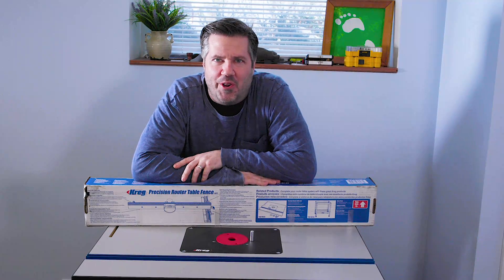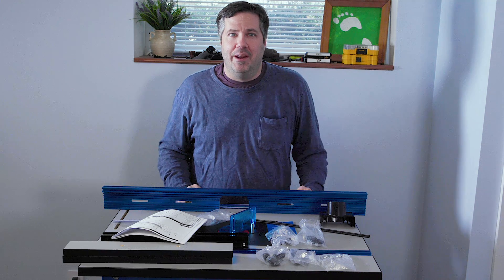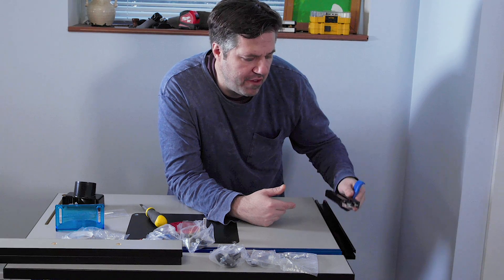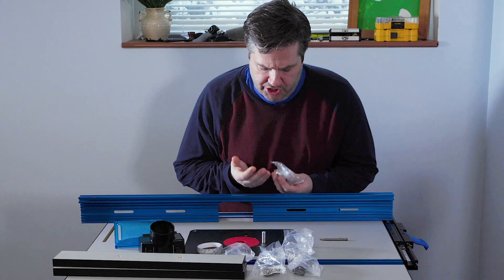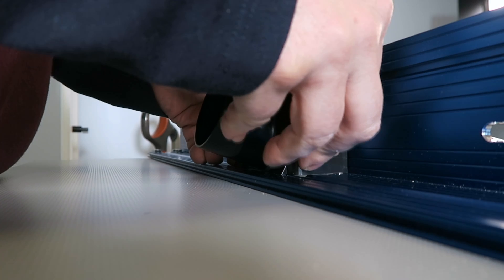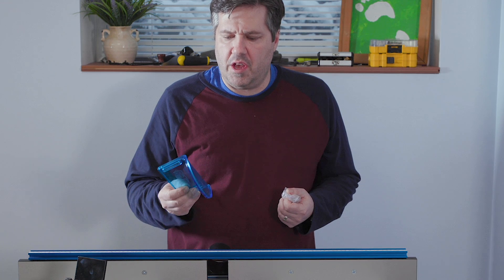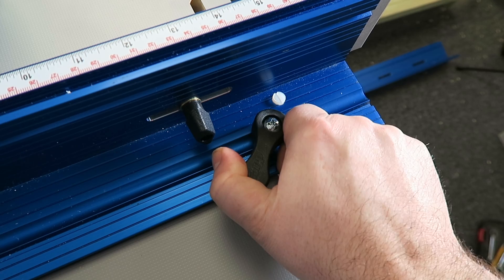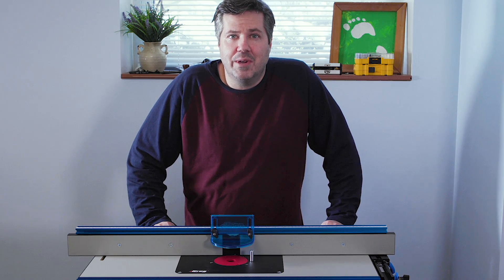Kreg Precision Router Table Build-out and Upgrade Part IV: Installing the Fence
Welcome to Part IV of our Kreg Precision Router Table Buildout.  This is the fourth part of our series on this router table where we will go and install the fence and finally complete the router table build.

Holy Parts Captain Owie Pants!  This thing has a lot of pieces to be put together and a few calibration steps.  I will go through each part of the process and show everyone how I got this done while pointing out a few gotchas along the way.

We will also test Kreg's customer support once again as we try and get a replacement for a damaged fence extrusion.